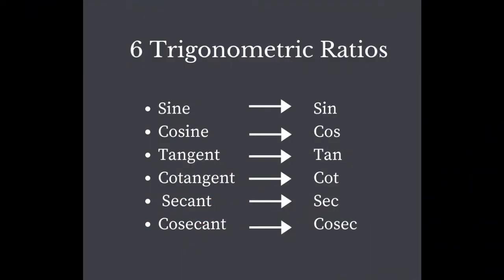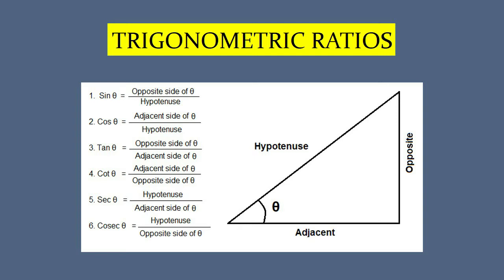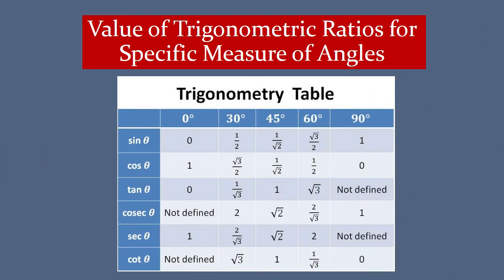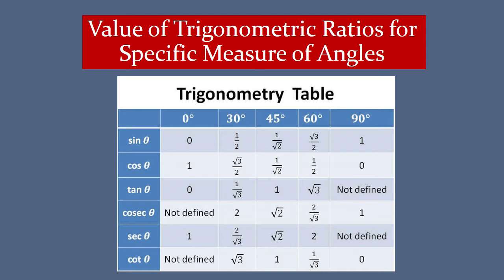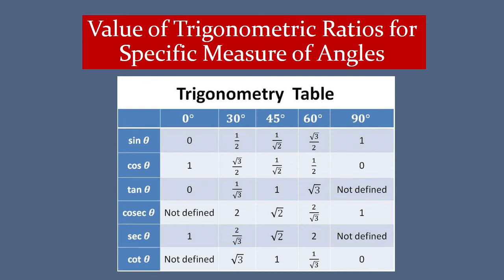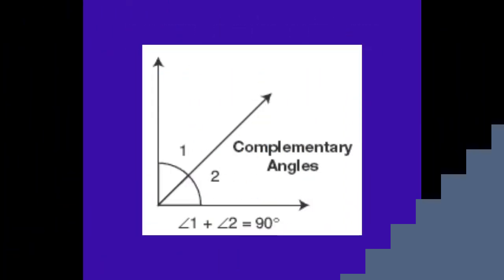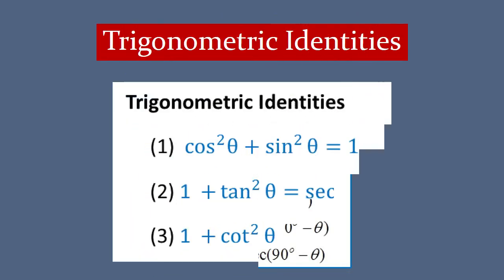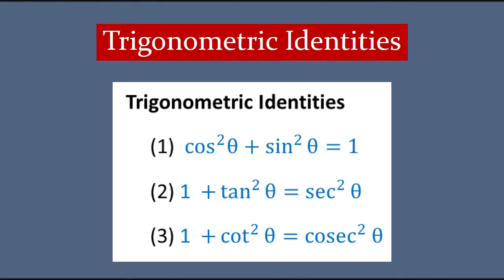BASICS OF TRIGNOMETRY - STD.10TH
Trigonometry is nothing beyond the 4 major points.
These are explained here in a very easy way.